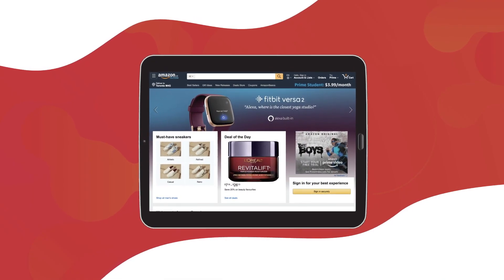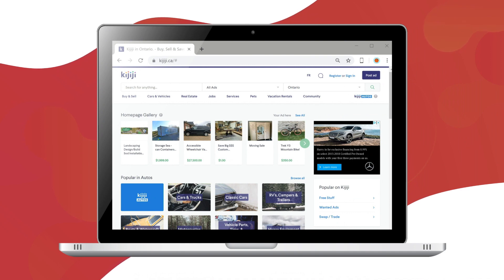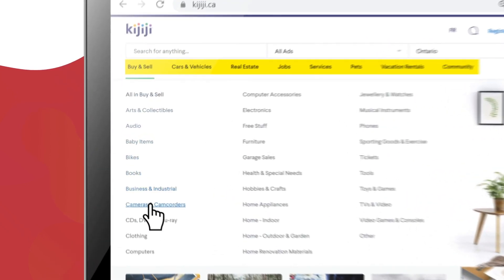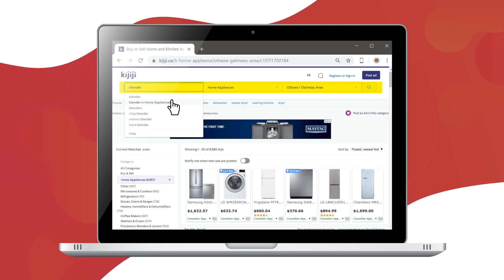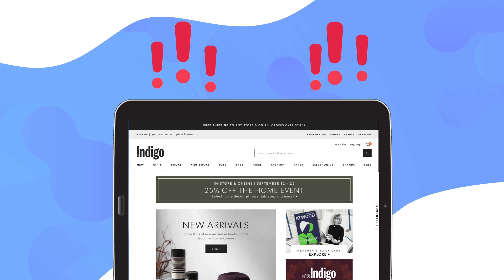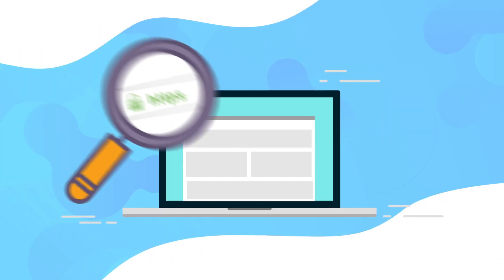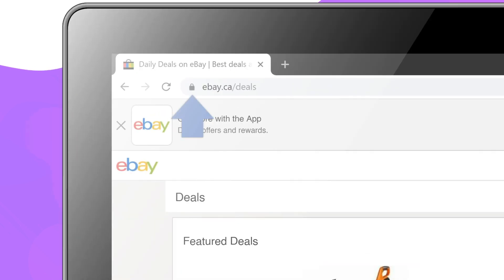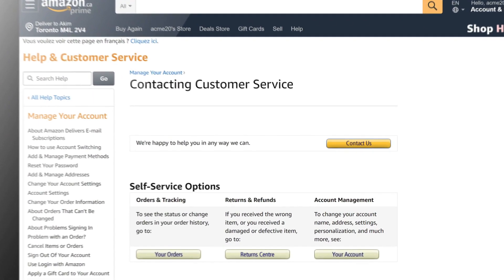Introducing Online Basics